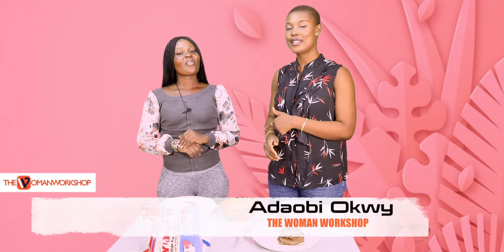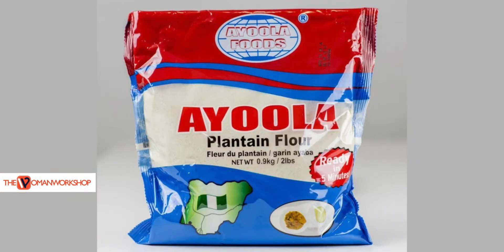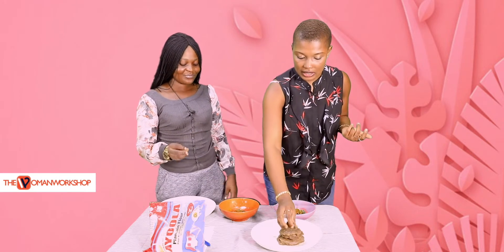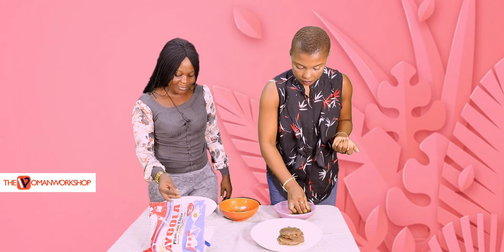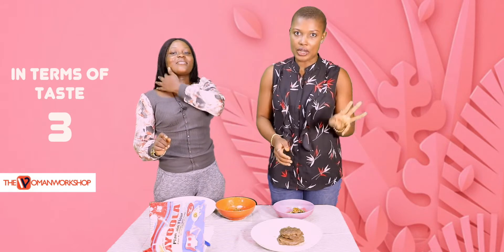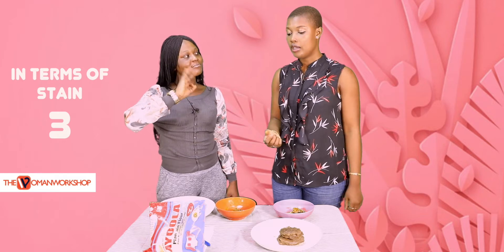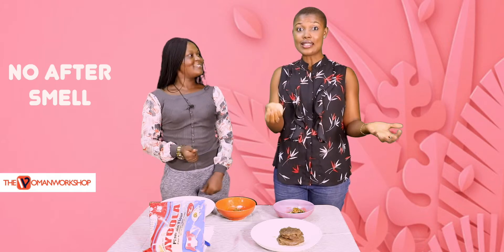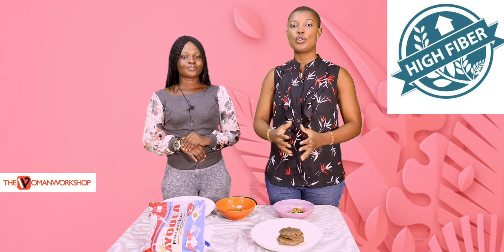FOOD AND HEALTH :PLANTAIN SWALLOW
Dear Woman 👩,

Did you ever think 🤔 plantain could become a swallow??? 😳 We like it fried on our jollofrice or eaten like chips 🍟 but now, we gotta swallow it?? 😳 Right? Right?

So much stuff going on in the food 🍲 world but guess what? We have tasted the plantain swallow and we must confess.

Our secret is in the video 📹 but do you agree?

If you have never tried it, will you?

Let's talk about it in comments section 👇

Ps: Tag a foodie 😁